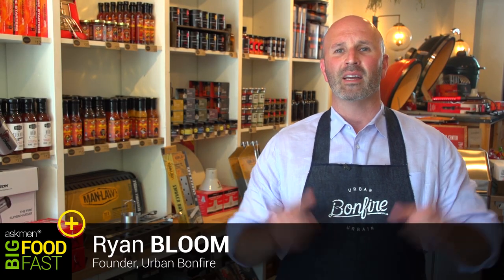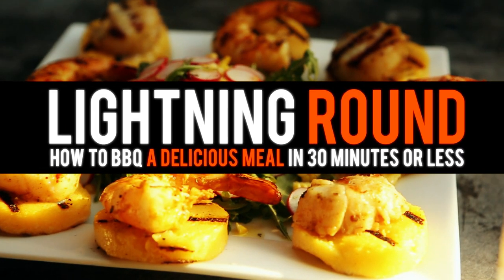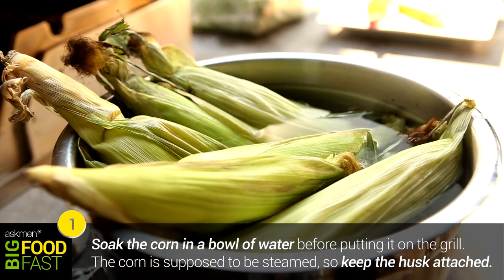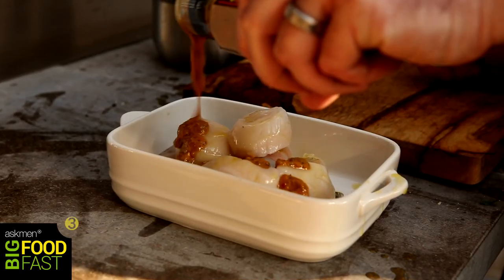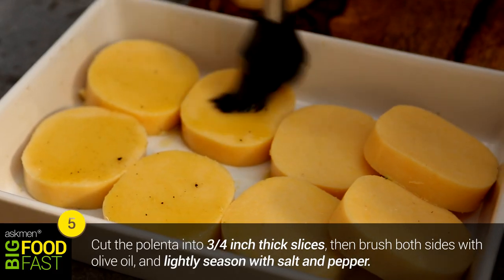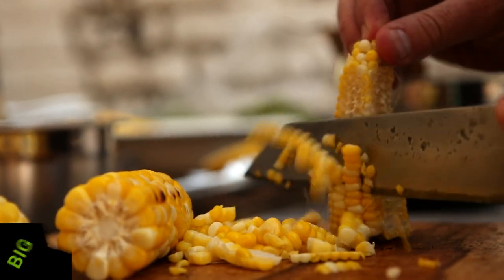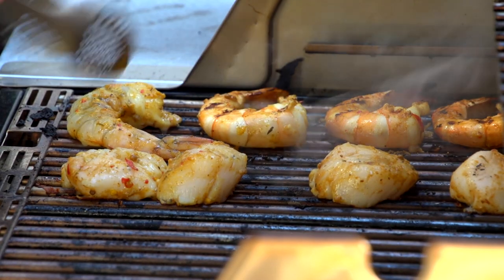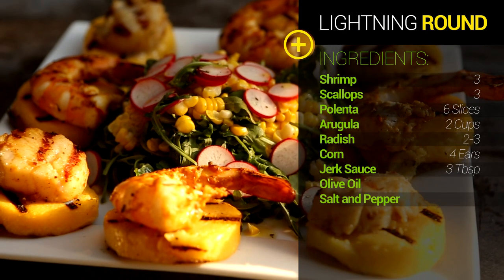This Easy And Epic Seafood BBQ Feast Can Be Yours In Under 30 Minutes. BFF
Alright, here's the deal: Your buddies are coming over in 30 minutes expecting to eat, and you just got home from work. It's time to fire up the grill and make one the tastiest meals they've ever had. This... is the lightning round.

On the menu we have seared scallops and shrimps in a spicy jerk sauce served on grilled polenta. To go with the seafood, we have an arugula and fresh barbecued corn salad. Time to get cooking.

This is what you'll need:

- Shrimp
- Scallops
- Polenta
- Arugula
- Corn
- Radishes
- Jerk sauce
- Lemon juice
- Olive oil

First off you want to soak the corn in a bowl of water for five minutes. This will cause the corn to steam when it's time to grill them. After that you want to cut your polenta into three-quarter-inch-thick slices and brush them with olive oil and season with salt and pepper. Put your corn on the grill and let it cook for five to seven minutes or until the husk is golden.

Rinse the scallops and shrimp with water and pat dry, the take the shell off the shrimp and toss the seafood with your jerk sauce. Let it marinate for five minutes to sear on the grill for about two and a half minutes per side. Grill your polenta to give it a light crust without burning or charring it.

Plate a handful of arugula and top with you sliced corn and some thinly sliced radishes, then dress the salad with some olive oil, lemon juice and salt and pepper to taste.

Place the scallops and shrimp on top of the grilled polenta then place the polenta around the salad. Time to eat!

Make sure to check out Urban Bonfire for all your BBQ needs.